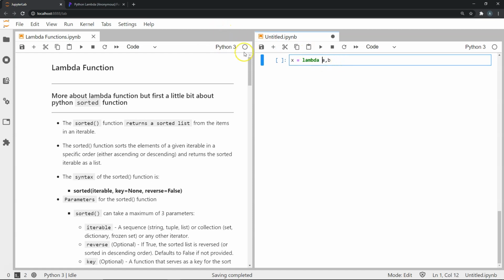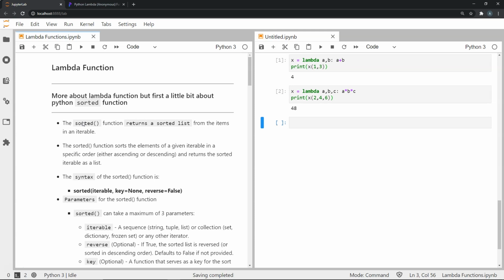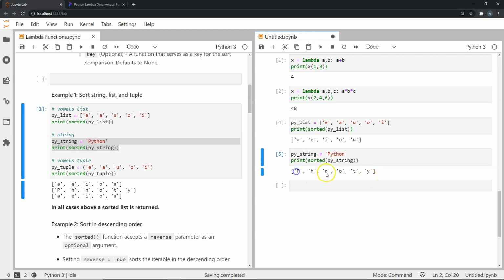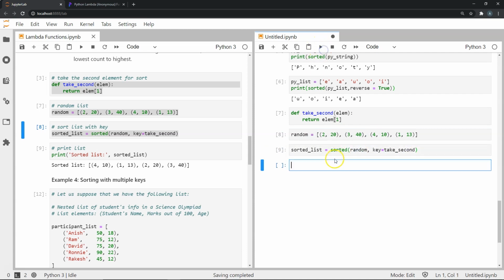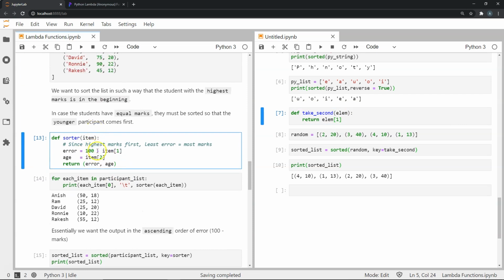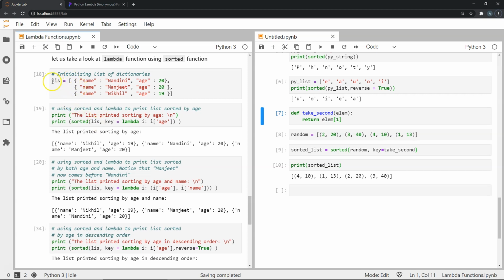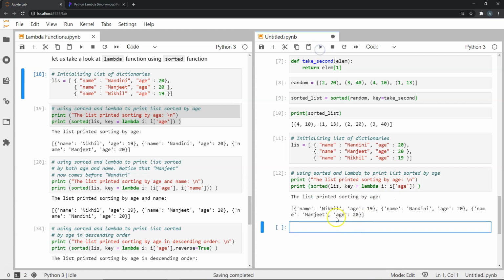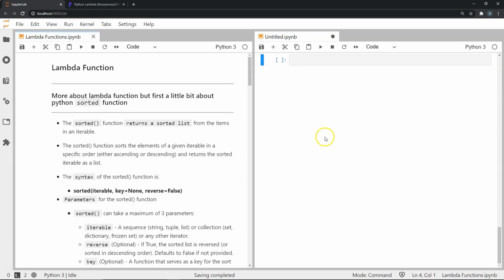Advanced Python Programming | Python Lambda Function Explained | Simplicode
This video on Lambda Functions will help you understand one of the best functionalities of Python ie. Lambda Functions. which can take any number of arguments, but can only have one expression.

1. Internalize the concepts & constructs of Python
2. Learn to create your own Python programs
3. Master Python Django & advanced web development in Python
4. Master PyGame & game development in Python
5. Create a flappy bird game clone

The Python training course is recommended for:
1. Any aspiring programmer can take up this bundle to master Python
2. Any aspiring web developer or game developer can take up this bundle to meet their training needs